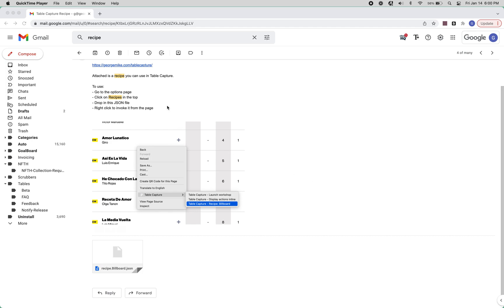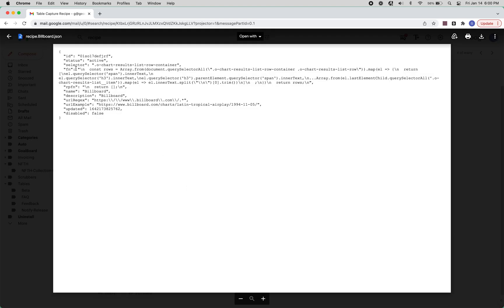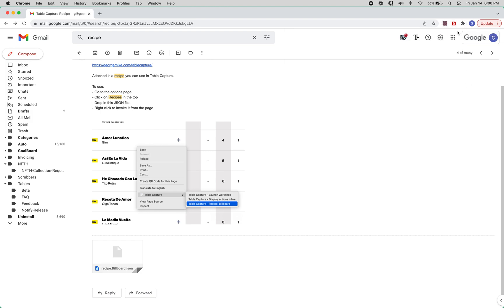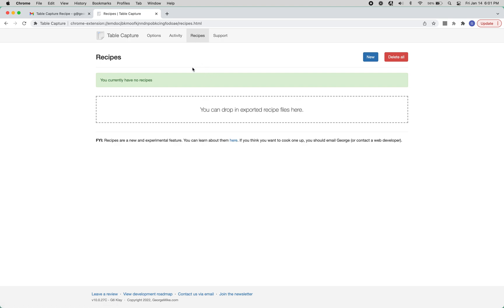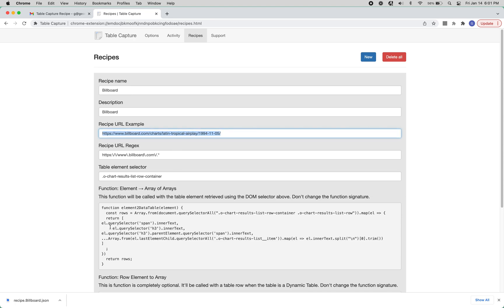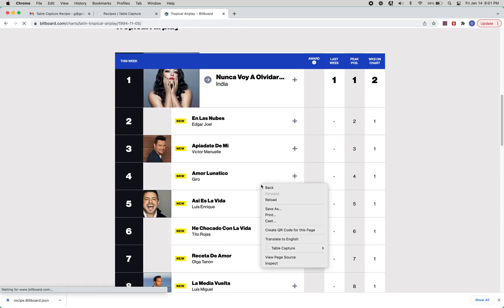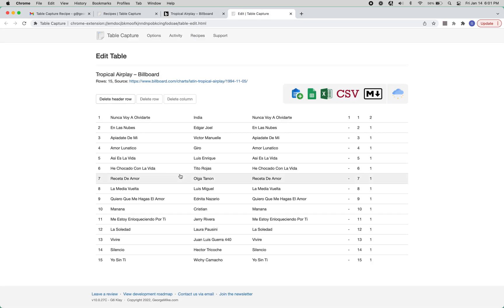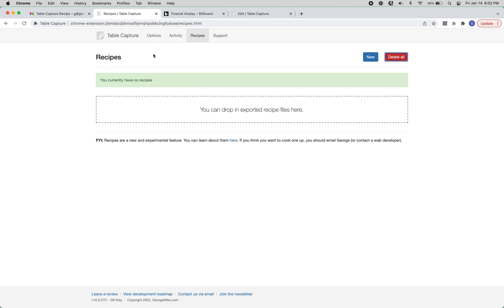Using a Table Capture Recipe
A quick overview of loading and using recipes with Table Capture.